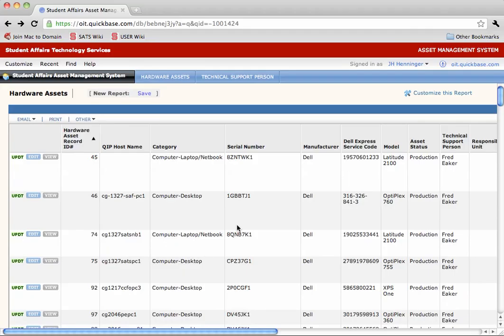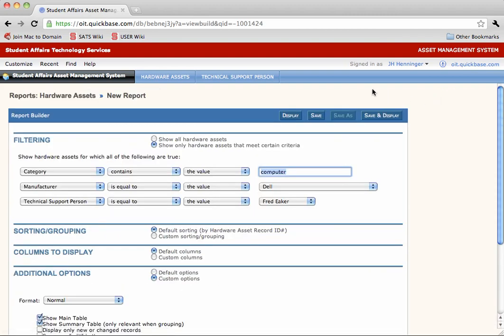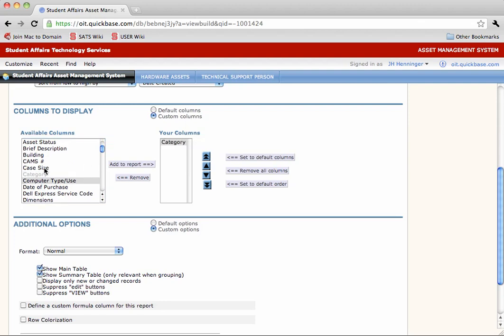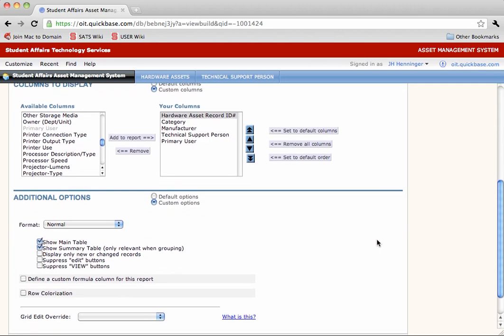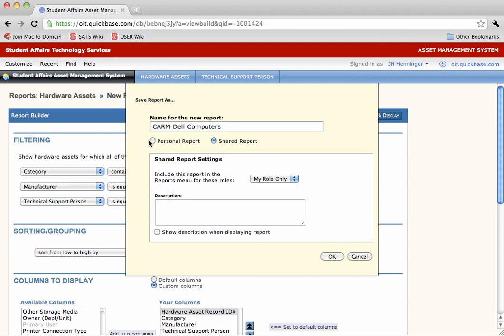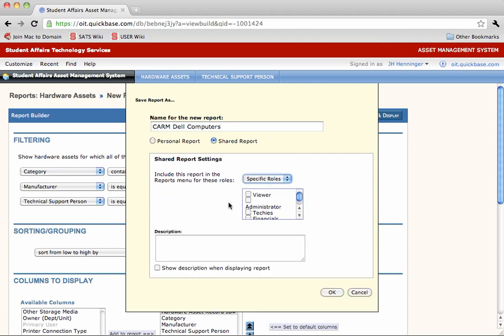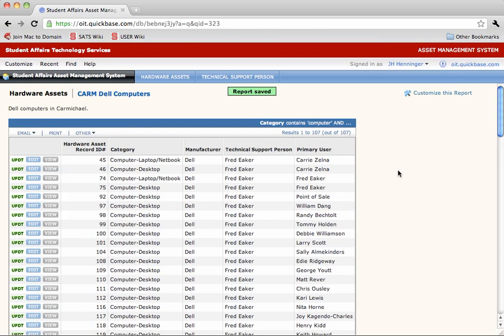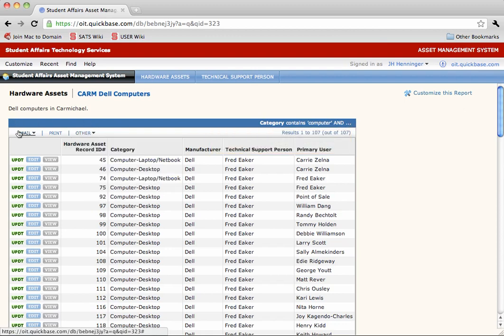Customize & Save Quickbase Report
Demonstrates how to customize a filtered view and save it as a Quickbase report.